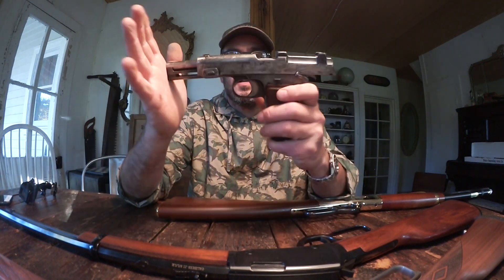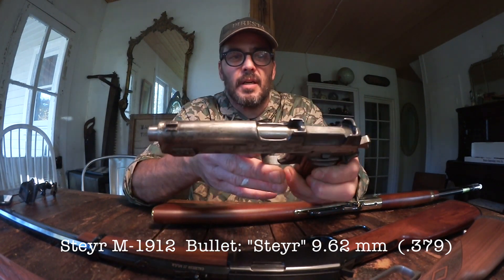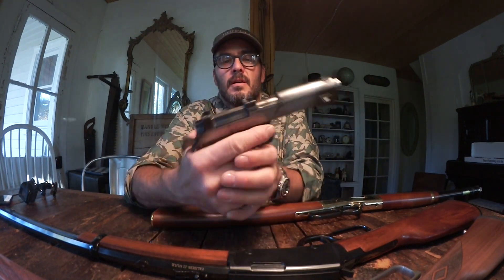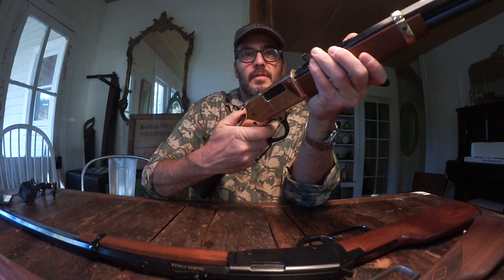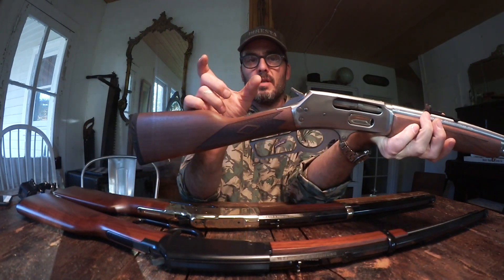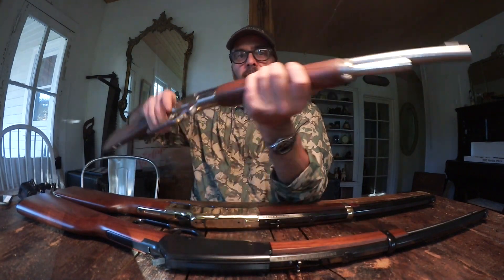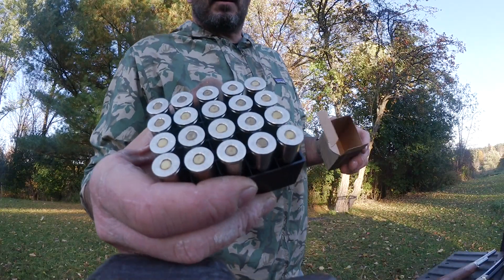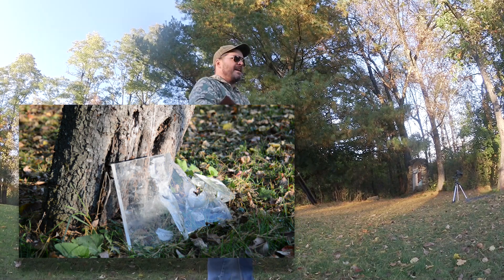✔ DiResta Thank you for 300k subs!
I  am showing of a small collection of lever action rifles I have, and one vintage hand gun.

For Swag: Jimmydiresta.com
Podcast: Makingitpodcast.com